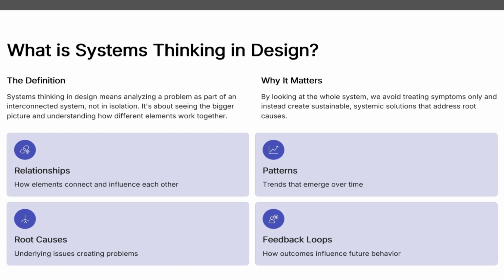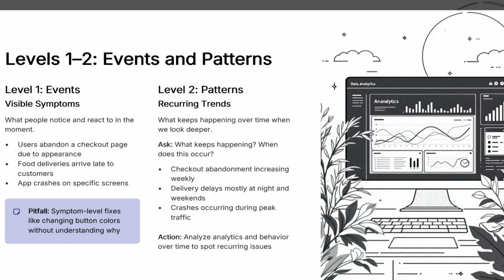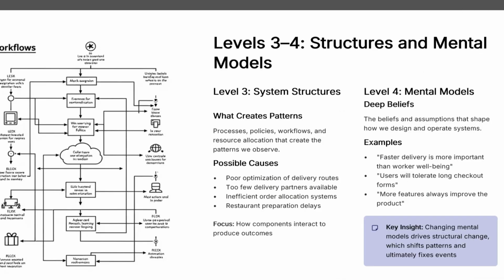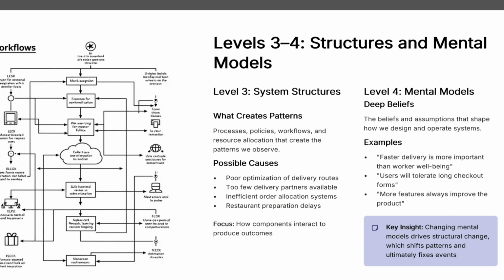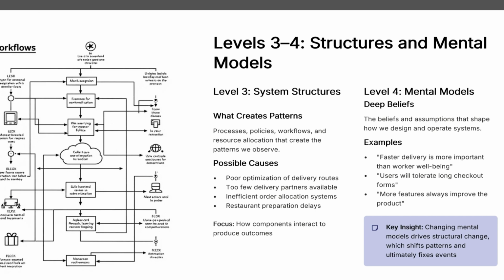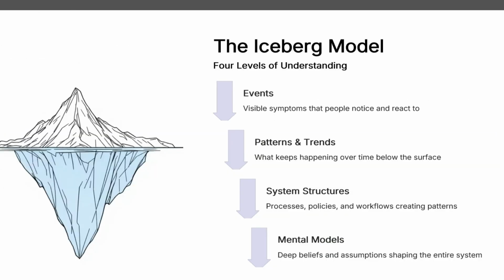Systems Thinking in Design (Ux and Interaction Design)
Auto Translate subtitles to English ..This video is about systems thinking and the iceberg model in systems thinking in Design which is very different from design thinking...
Most designers think they're designing a product but great designers know that they're actually designing a system.
Hi, I'm Anika and this is my first design video and in this video I'll be talking about system thinking in design and how different parts connect and influence each other  in a system. So system thinking is a design approach where designers analyze a problem as part of a larger interconnected system instead of looking at it in isolation.
It focuses on first of all relationships between the elements, then the pattern over time, then on the third level root cause of the problem and then finally feedback loops within the system. And then we have the iceberg model which is a framework used in systems thinking to understand visible problems and their hidden causes. So it shows that most of the causes of a problem are hidden beneath the surface just like an iceberg.
So some part of the system is visible while the other the majority of the part lies beneath the surface. So the very first level is the event which is the surface of the iceberg model which is at the surface level. So this is the visible problem or situation which is the most visible or the events that people actually notice and it's what most people react to.
Now an example would be users abandoning a checkout page just by looking at its appearance and a food delivery arriving late would also be an example. Designers who only focus on these events will treat symptoms rather than solving the real problem because this is not the underlying cause. This is just an event that's occurring.
And now an example for this would be users leaving the checkout page would  be a problem and the quick fix would be change the button color. Now designers who are not  familiar with the iceberg problem would just change the button color but the issue might be deeper. So coming to level two is patterns and trends.
So right now we know that the food delivery arrived  late and the users abandoned the checkout page. Now this level will help us look at repeated events over time. Instead of asking what happened we will ask what keeps happening by identifying  patterns like checkout abandonment increasing every week and delivery delays happening mostly  at night.
So we have to analyze data analytics and user behavior patterns in order to identify recurring problems in the system. So once now when we're familiar with the patterns after the event we'll move to level three which are the system structures. So this level examines the structure of the system that creates those patterns.
 System structures include processes, certain policies, workflows. So these policies and workflows are the basic systems and it helps us realize why delivery delays were happening mostly  at night. So delivery or viral delivery delays are happening while and when they are happening or have or however through the system we'll get to know that there's maybe there's forward  optimization or maybe there's too there are too few delivery partners or inefficient order allocation or maybe restaurant preparation always has delays.
So here we'll get to know how the components interact with the system. And coming to level four is the mental models which is the deepest level. So first what we did we got ourselves familiar with the events on the surface  level.
Then we found out the patterns or the trends which kept happening again and again which  led to the event happening. And then we found out the system structures the policies which leads to the patterns happening and now the deepest level is the mental model. This is the deepest and the most powerful level.
Mental models are basically the beliefs assumptions and mindsets that shape the system. For example faster delivery is more important than worker well-being would be a great example of a mental belief and users will tolerate long checkout forms is another great example of a mental belief although these are both wrong beliefs. For the interface design for users abandoning a  checkout page the designer designing the checkout form might be thinking that users will tolerate  long checkout forms which is the wrong mentality.
So that's the mental model and when you get a  change in the mental model you'll gradually get the change in the system which will lead to change  in the patterns which will lead to change in the events. So we will have to go to the root the deepest root cause and more features always improve the product. This is also another mental belief (the creator of the user interface might have that more features always improve the product  or users will tolerate long checkout forms and the restaurant owner might have beliefs like  fast delivery is more important than worker well-being.